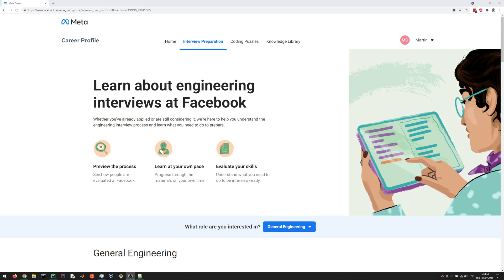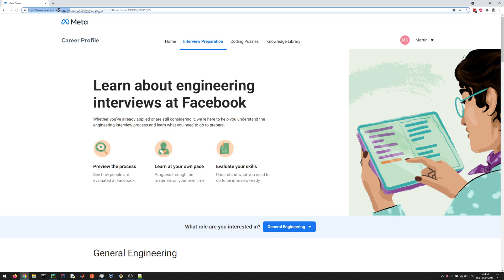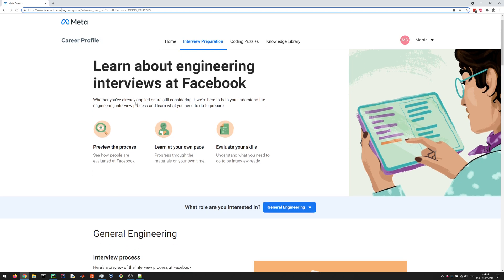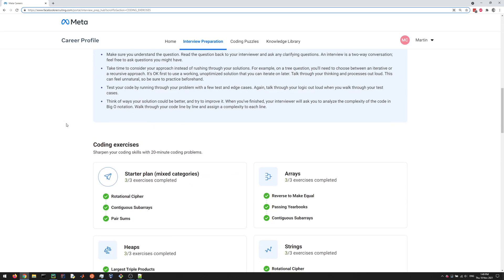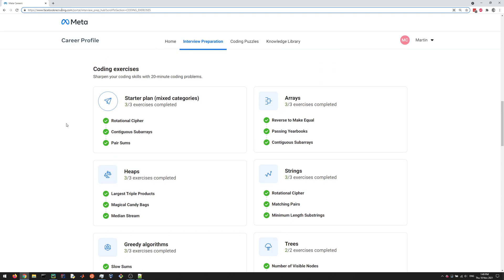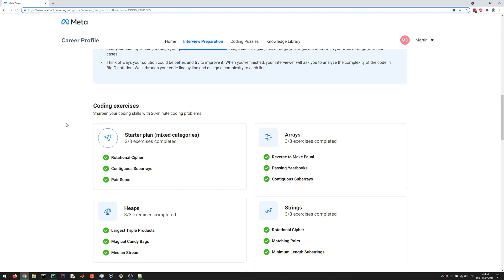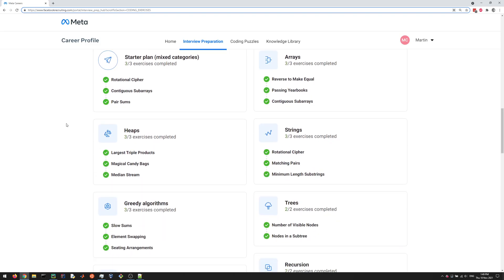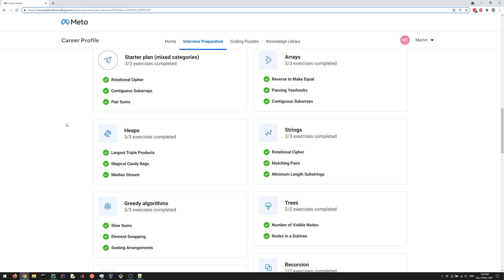Facebook tech interview programming questions (playlist intro)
python,java,coding,programming,tech,interview,facebook,google,faang,leetcode